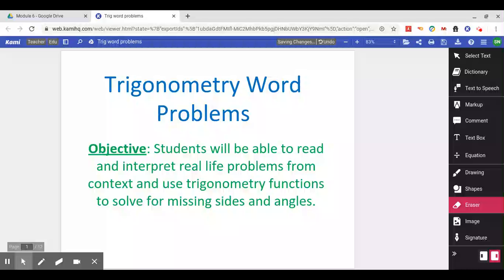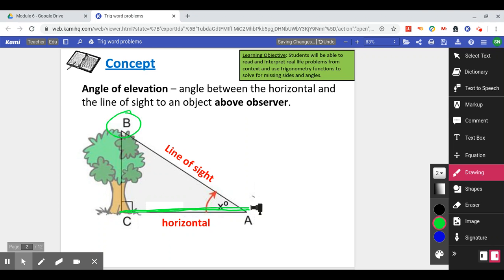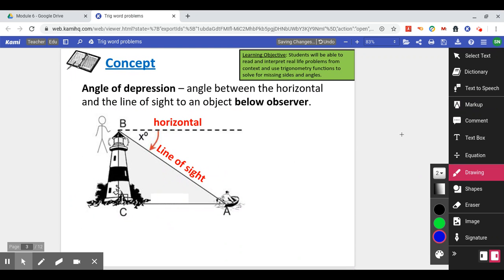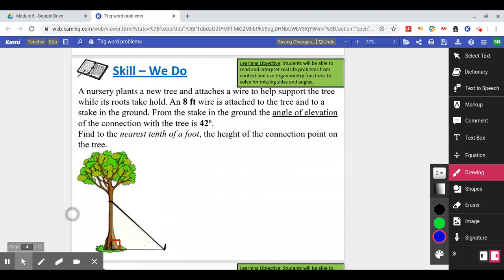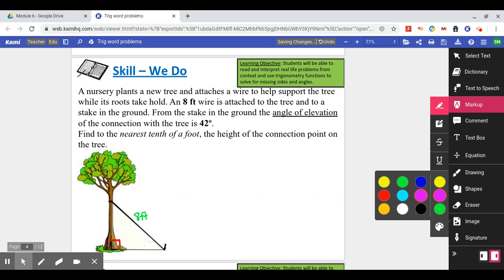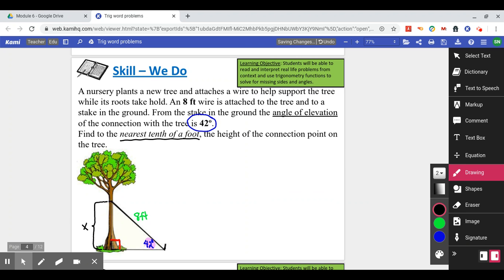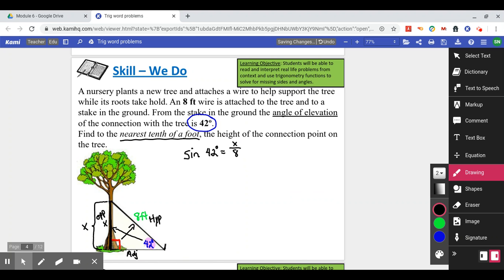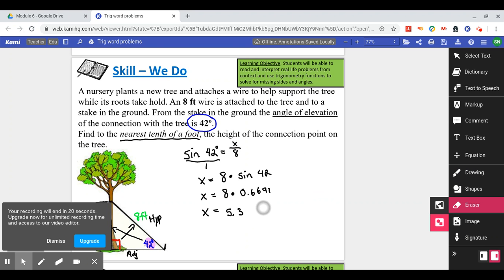Trig Word Problems Problem 1